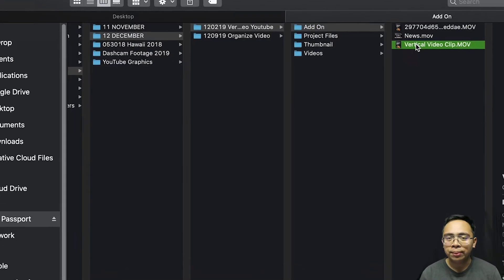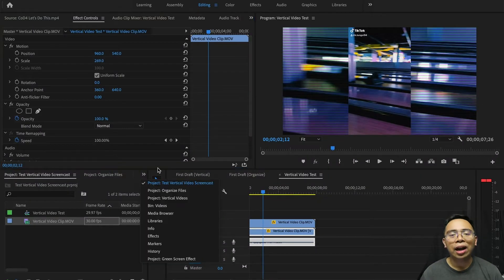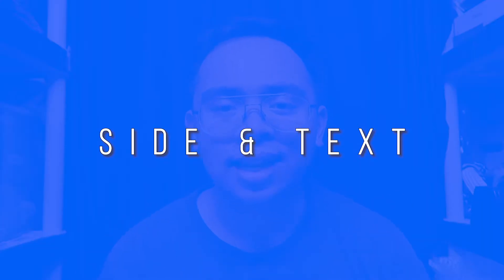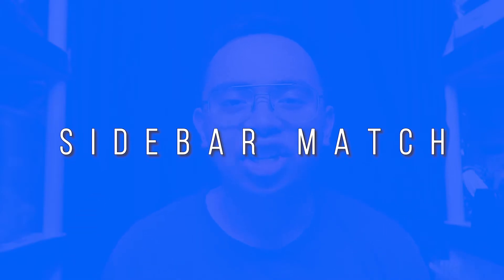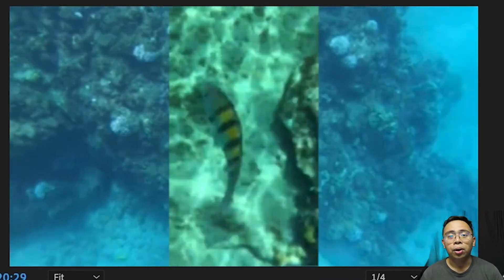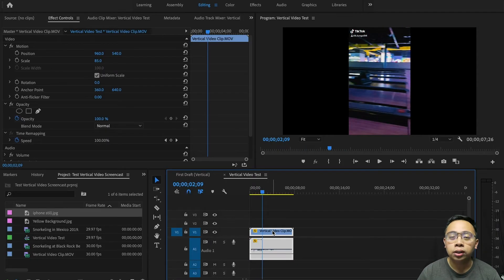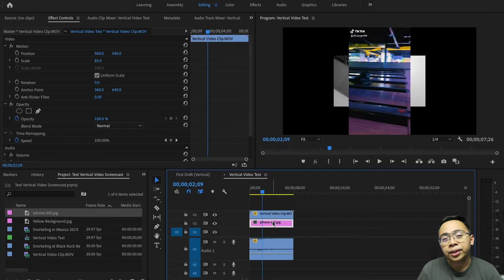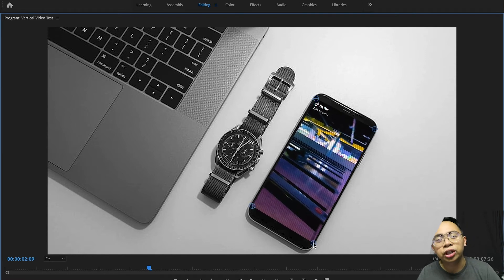HOW TO REMOVE BLACK BARS FROM YOUTUBE VIDEOS: Make vertical video for YouTube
HOW TO SALVAGE VERTICAL VIDEOS ON YOUTUBE (REMOVE BLACK BARS) / Want to use your vertical videos that you may have recorded for Instagram Stories, Snapchat, or Tik Tok and use them on YouTube?

In this video I will go over the best ways to eliminate the side black bars and salvage these vertical video clips for your YouTube videos. The software we will be using today is Adobe Premiere Pro, but you can apply the techniques on other editing softwares as well to fix your vertical videos.